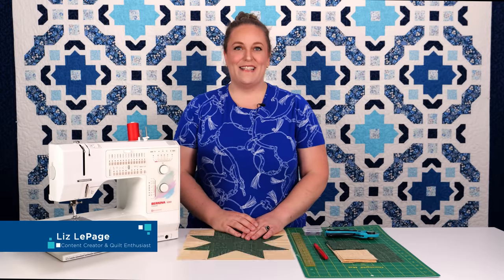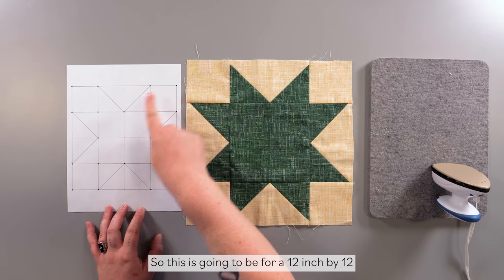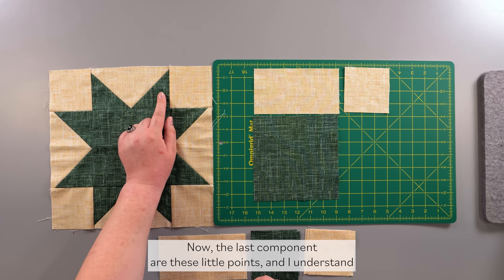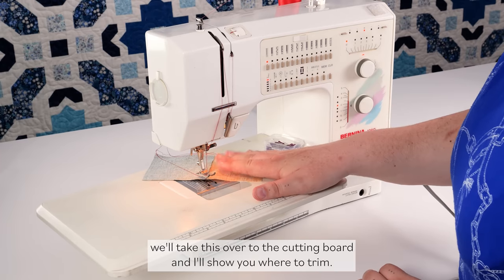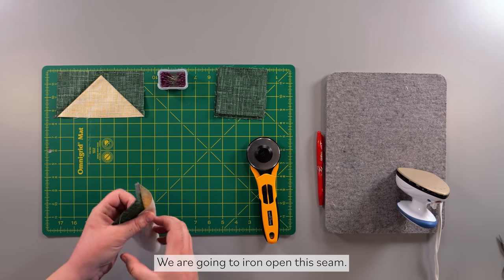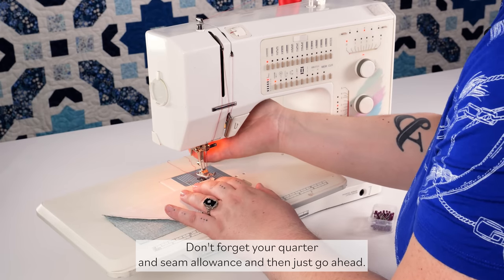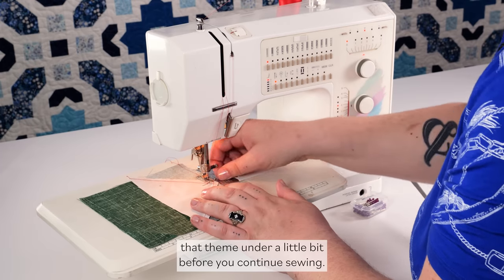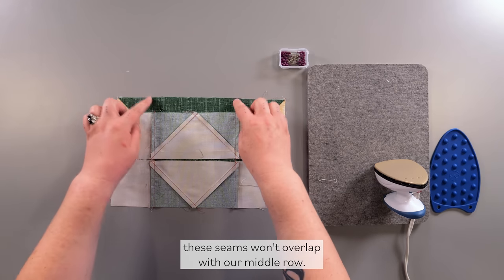How to Sew a Sawtooth Star Block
The Sawtooth Star is a classic block with endless potential. Join Liz as she walks you through how to sew your very own Sawtooth Star, start to finish, with lots of helpful tips along the way.

A wonderful tutorial for beginners, this video will teach you how to:

- Figure out the basic formula of a block layout (2:42)
- Sew a simple Flying Geese block (9:17)
- Press your seams down properly (14:24)
- Pin your seam allowances down (22:21)
- Sew rows together with ease (29:23)

Looking for our Size Chart? You can find that here, along with a written tutorial